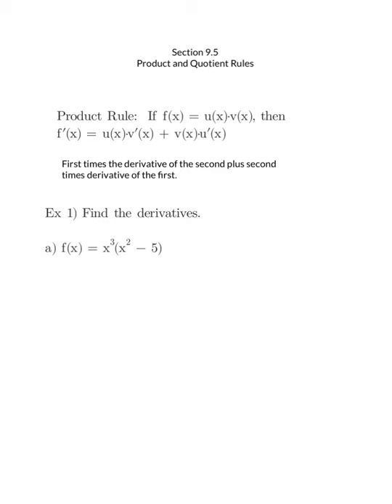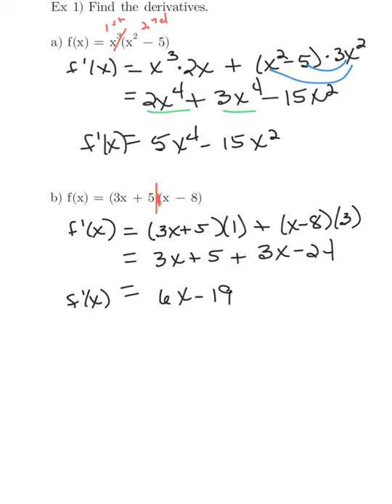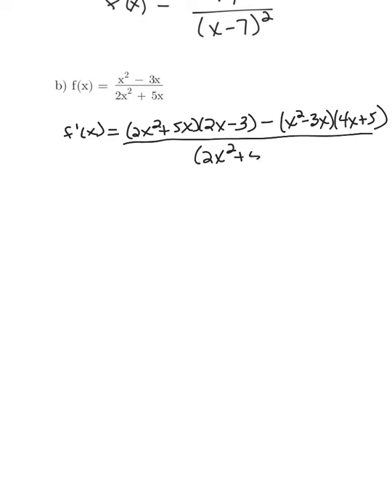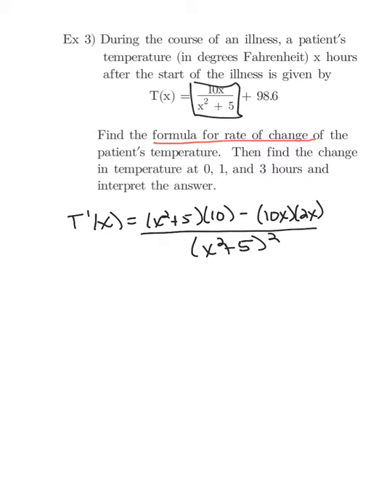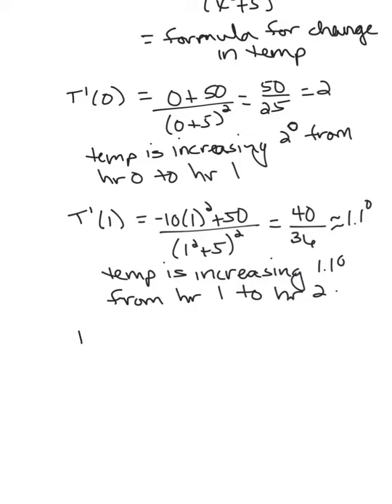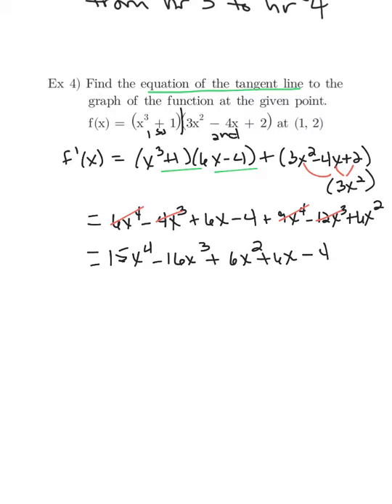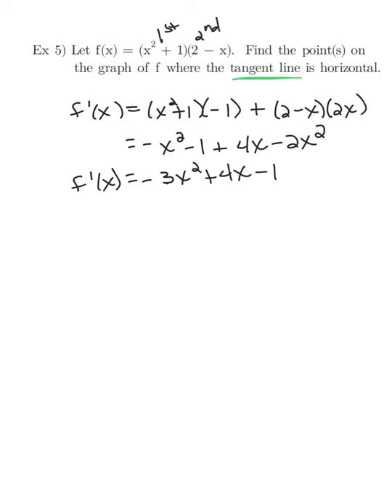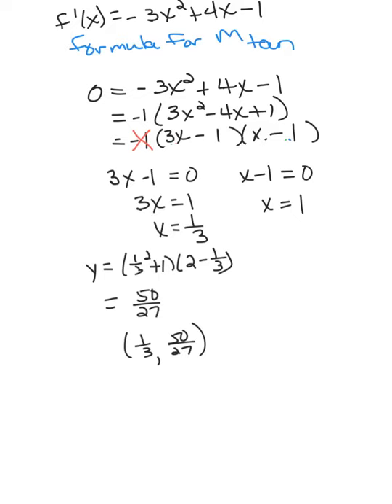9.5 The product and quotient rules